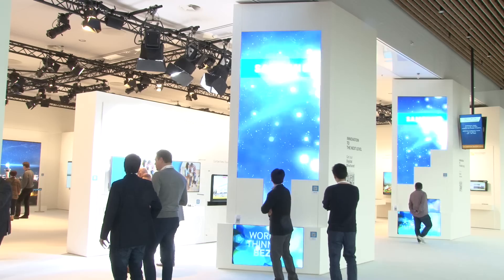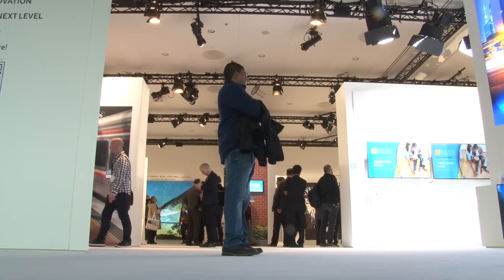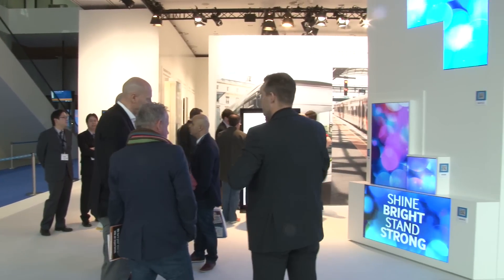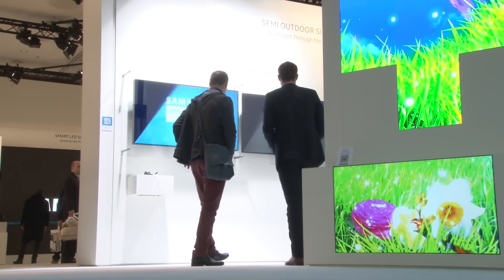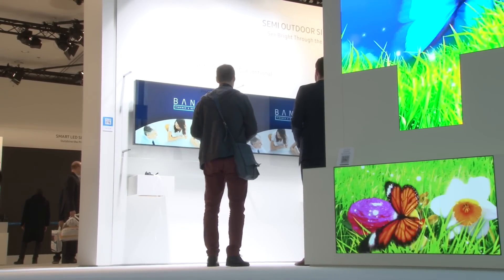Samsung ultra fine pixel pitch LED has arrived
Our interview with Liam Winter, LED product manager at PSCo, showcases the highly anticipated Samsung LED portfolio. As the first distributor for this range, he will cover off his product highlight and where to see it after ISE.